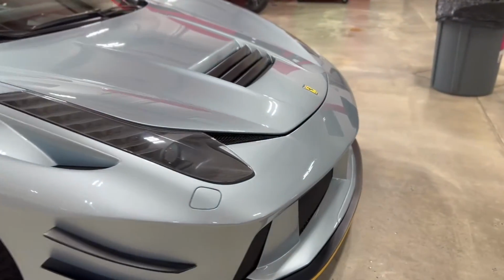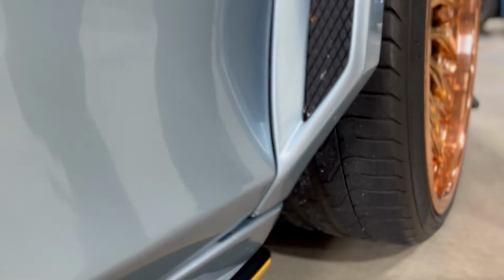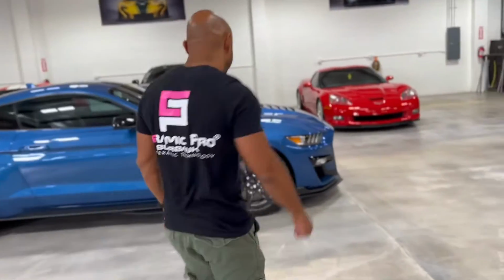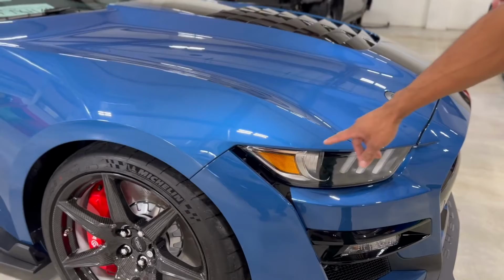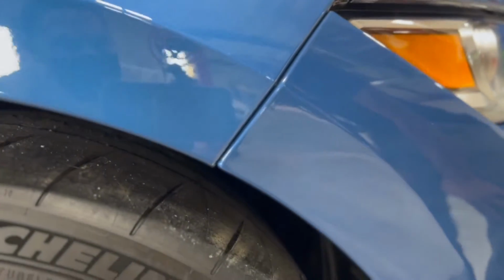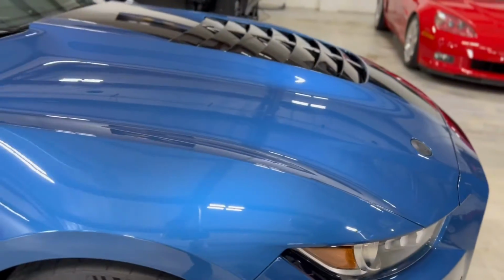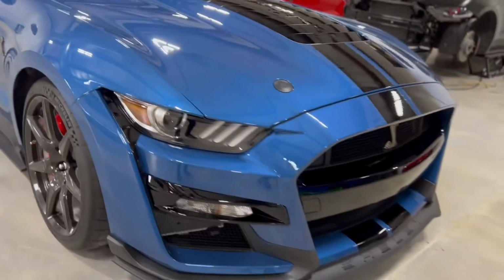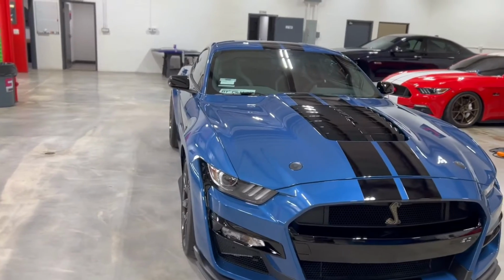Look What They Did To My GT500!!!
Finally picking up my car from Ceramic Pro. My thoughts and results of the finished product.